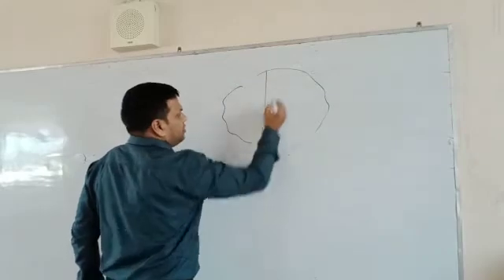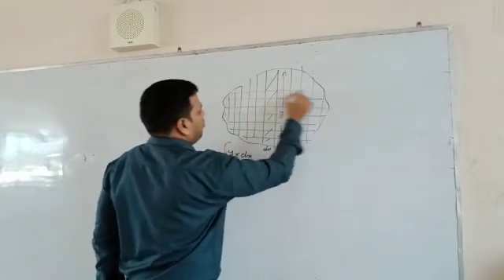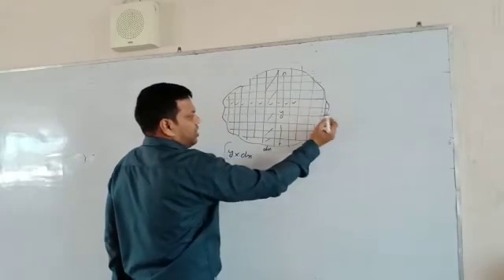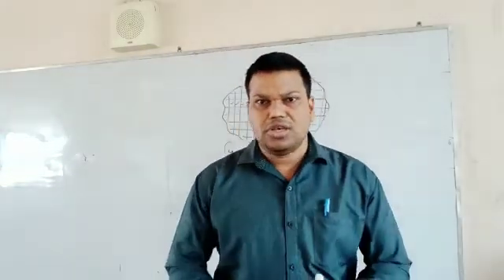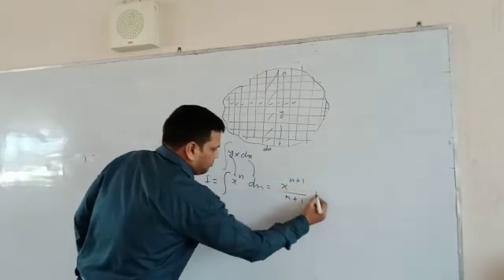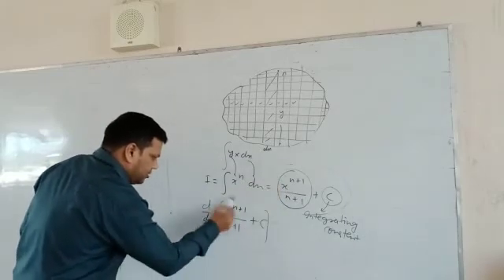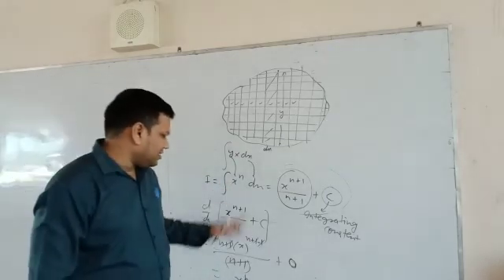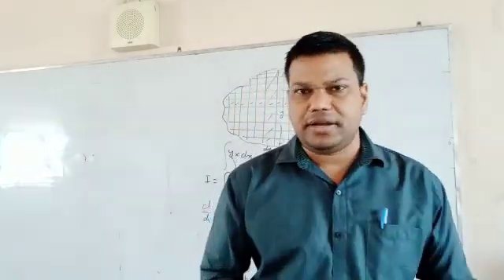Class 12th Integration (Introduction)